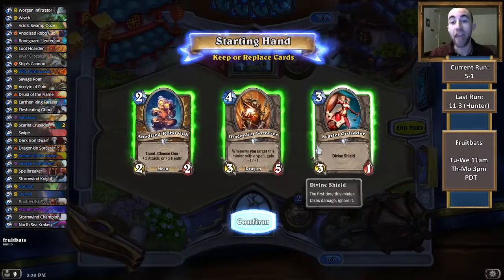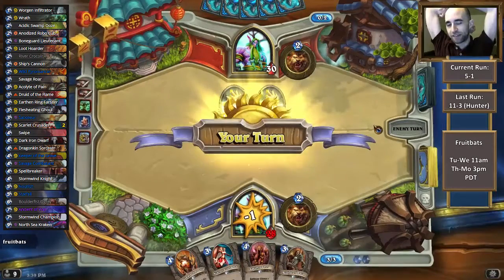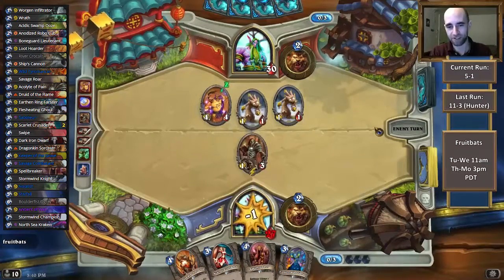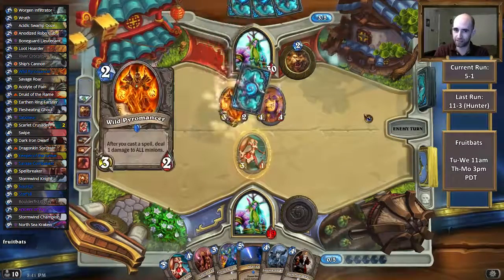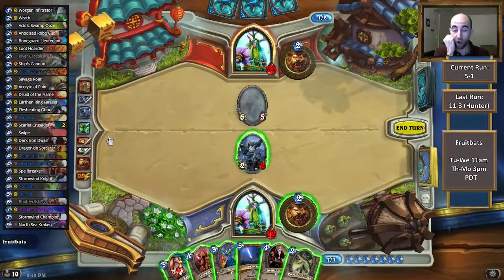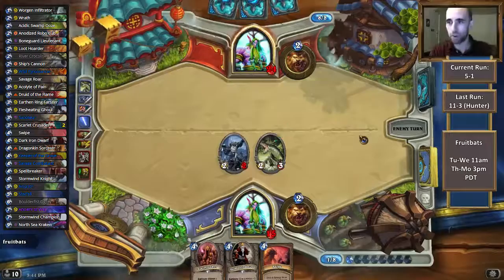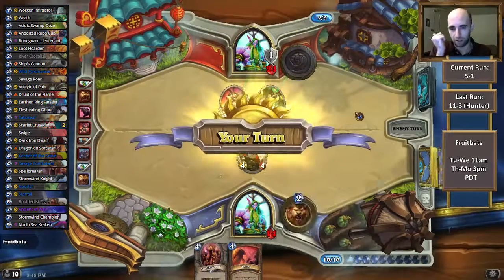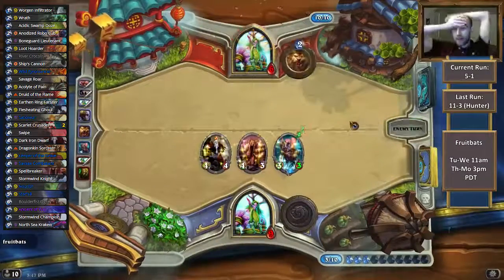Hearthstone Arena Strategy - Episode 1 - Druid vs. Druid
Ep1: We take an in-depth look at our strategy in a Hearthstone Arena game, Druid vs. Druid. Our deck is very tempo-focused, and relies on Savage Roar for a mid-game win.